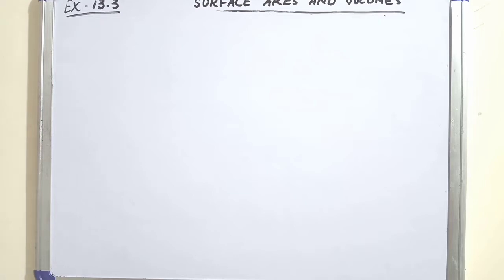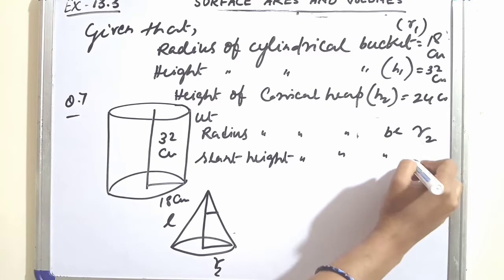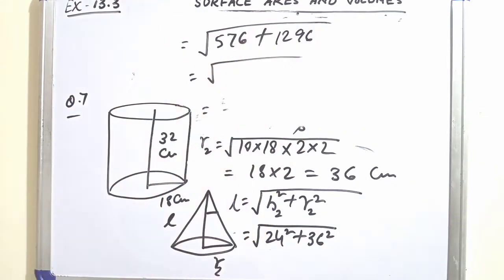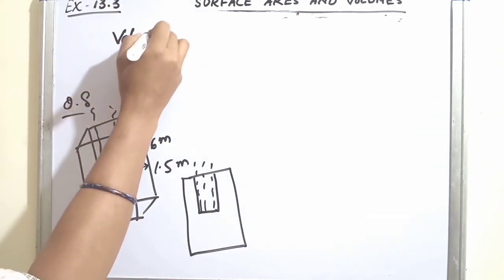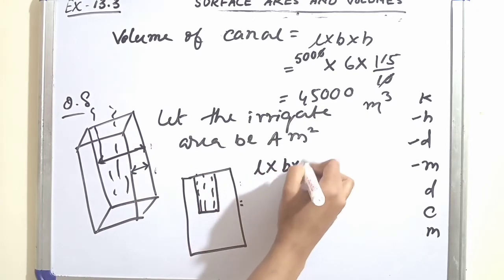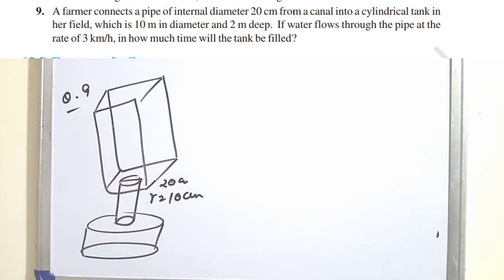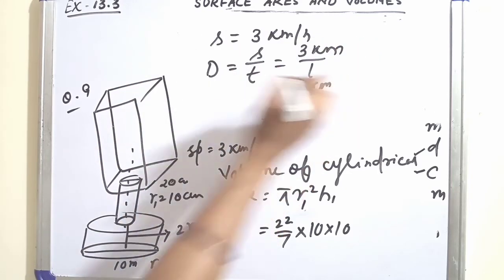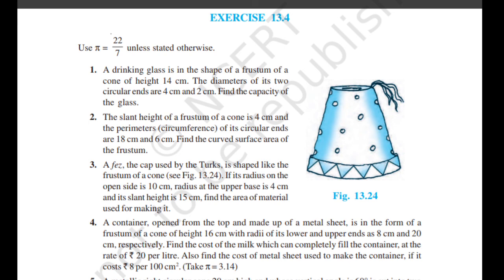Surface Area And Volume exercise 13.3 | class 10 exercise 13.3(Q7,Q8 & Q9)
Surface Area And Volume exercise 13.3 |

 class10 exercise 13.3(Q7,Q8 & Q9)

Intro video.

 this video we discussed about surface areas and volumes of so many 3-D shapes.

surface area and volume introduction.
mensuration maths tricks.

NCERT Maths solution for class 10 exercise 13.3

cbse class 10 maths chapter 13.3

question 8 of exercise 13.3 class 10 maths

surface
areas
chapter 13
exercise 13.3
class 10